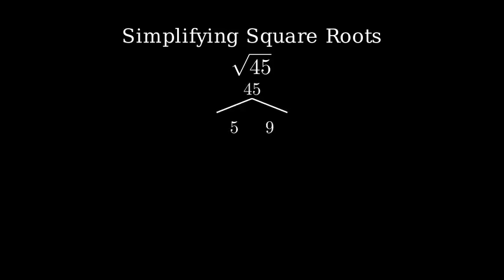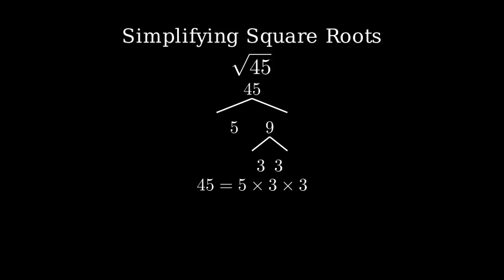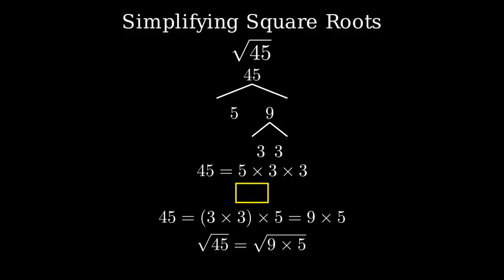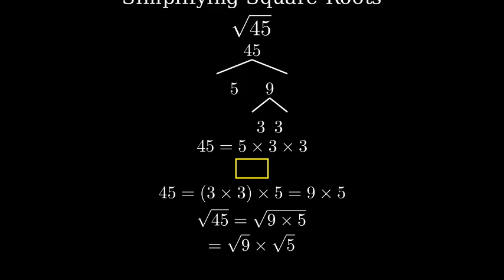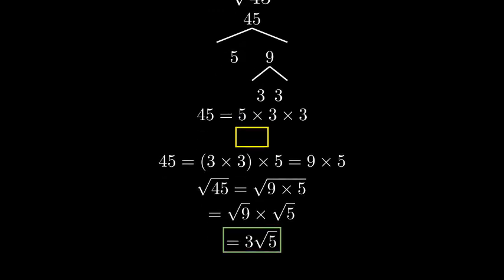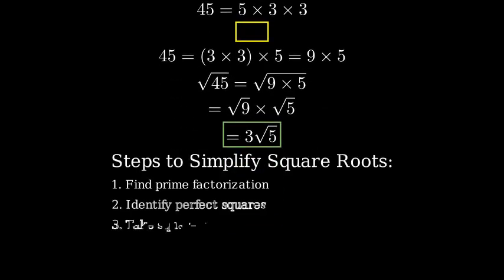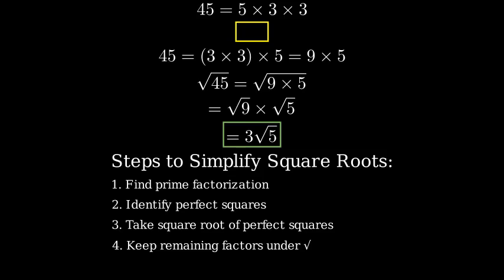sqrt(45), square root of 45 simplify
sqrt(45), square root of 45 simplifyTo simplify the square root of 45:

√45

Step 1: Factor 45 into its prime factors.
45 = 9 * 5

Step 2: Take the square root of 9, since 9 is a perfect square.

So, the simplified form of √45 is:

3√5